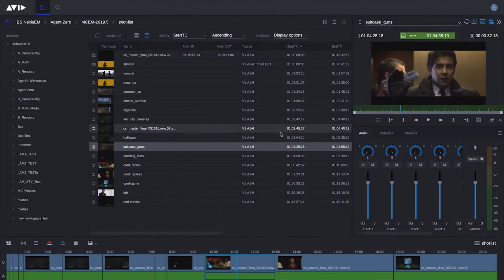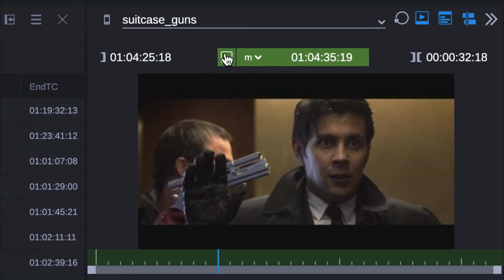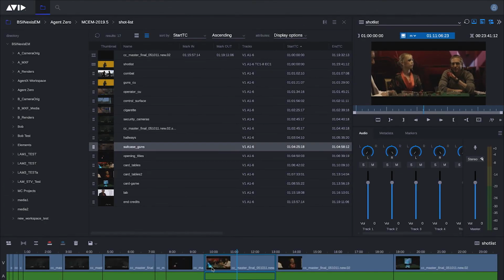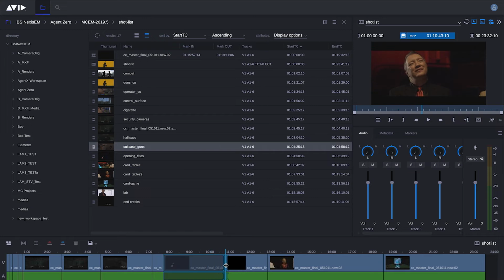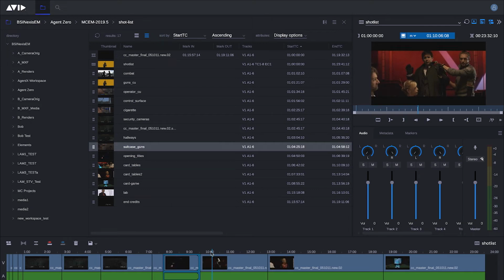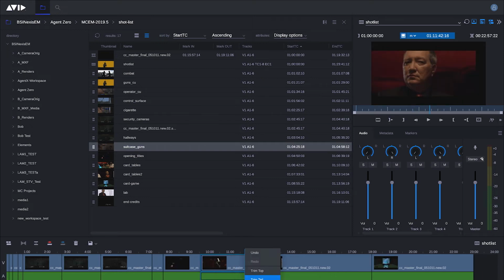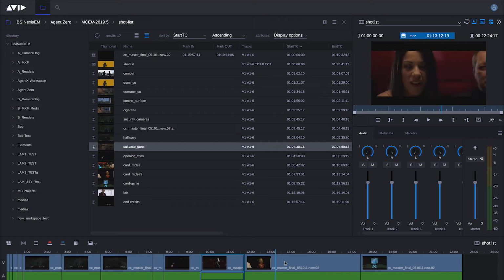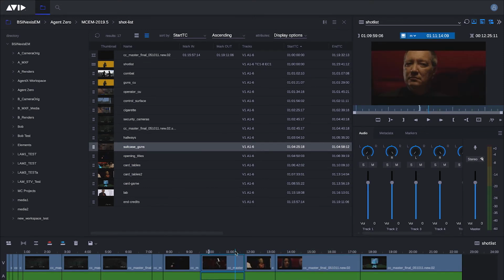MediaCentral | Editorial Management — Timeline Editing Inside a Web Browser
With MediaCentral | Editorial Management, you can edit video segments within a web browser, trim clips, match frame, and use your favorite Media Composer keyboard shortcuts to set in and out points, snap and make other actions.